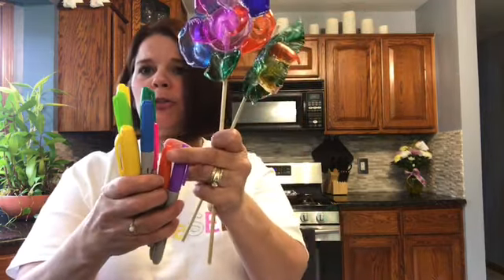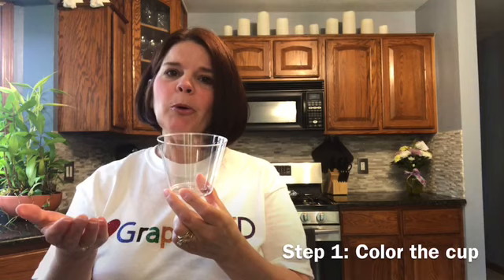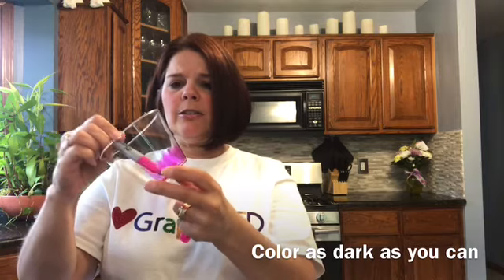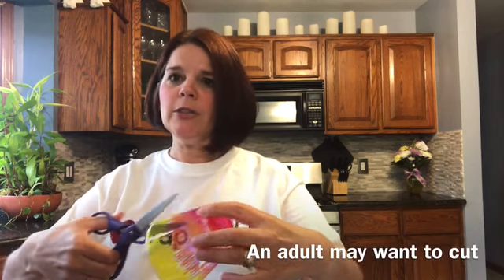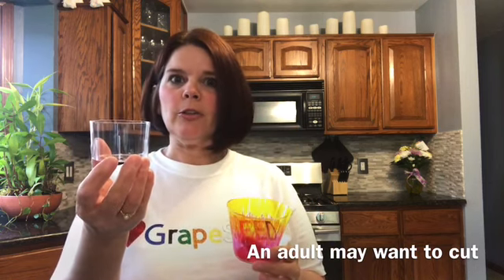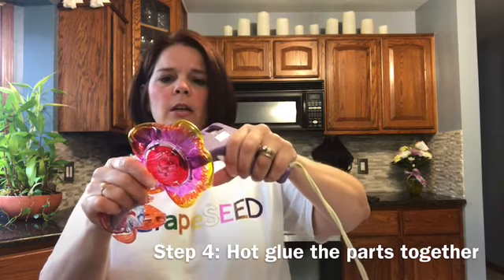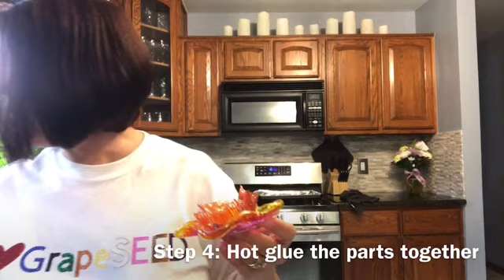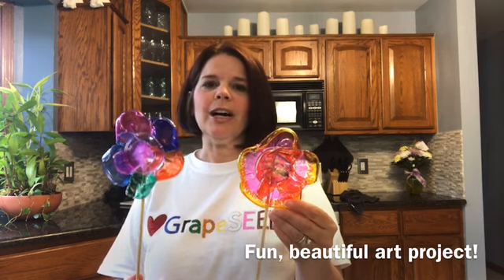Mondays With Marvin #2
Join Marvin Monkey and GrapeSEED Professional Learning Specialist Julie Baxa for 'Mondays With Marvin'! These videos highlight fun activities parents can do with their kids this summer.

In today's video, Julie and Marvin show you how to make stain glass flowers with everyday items that you probably have around your house! Try this simple, beautiful project to bring joy to your summer!

To join in on the fun, you will need:

Plastic cups/Plastic Bowls
Sharpie Markers
Craft Siicks
Glue Gun
Scissors
Tin Foil
Oven